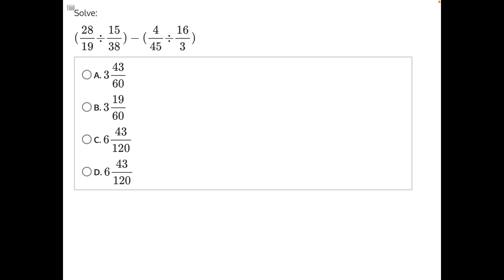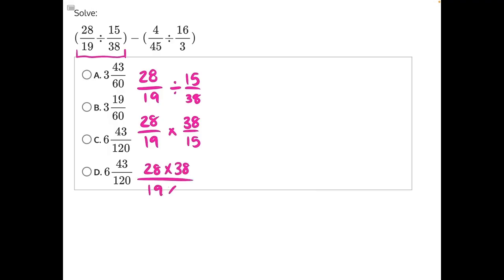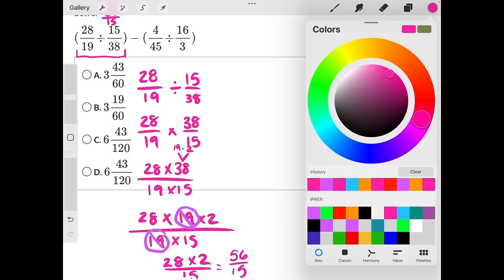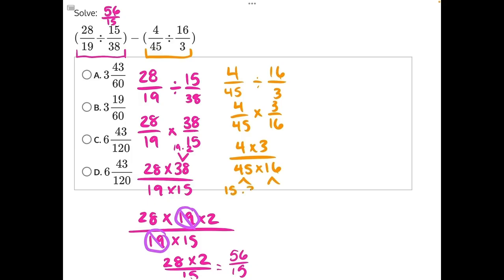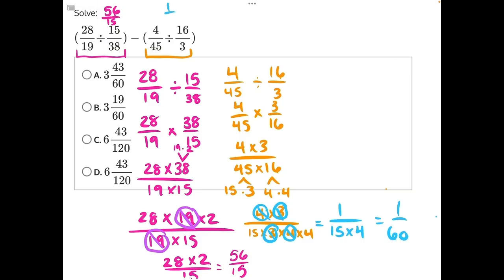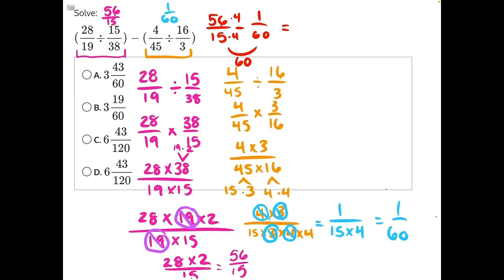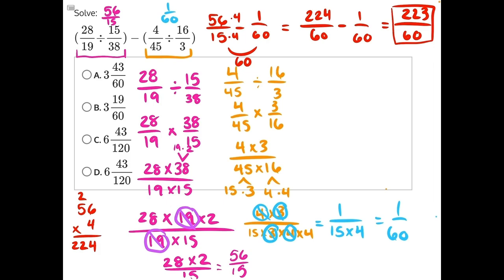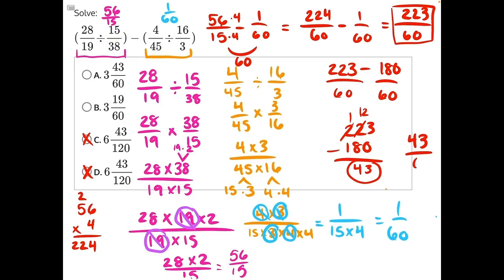Fractions Advanced Practice Solution 15